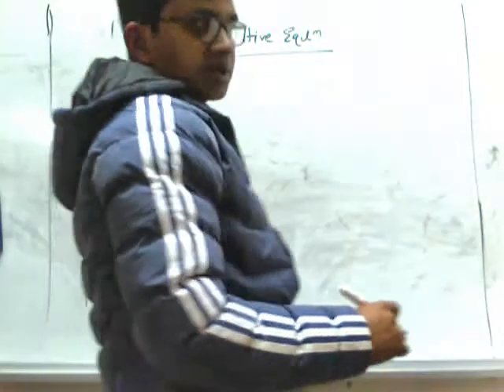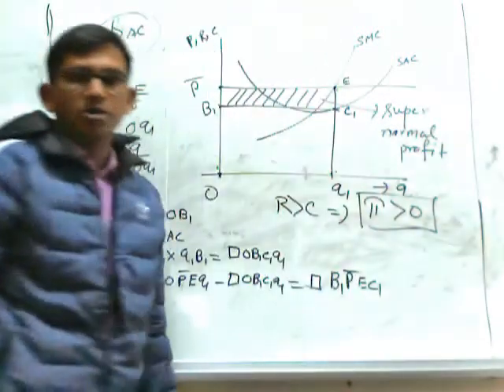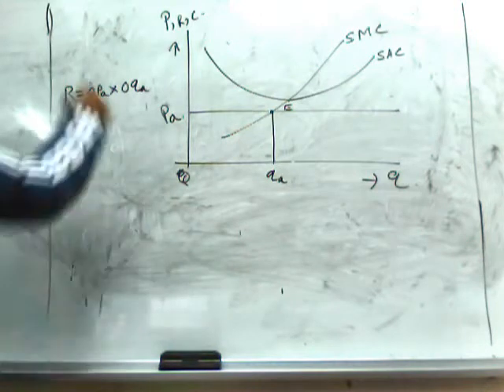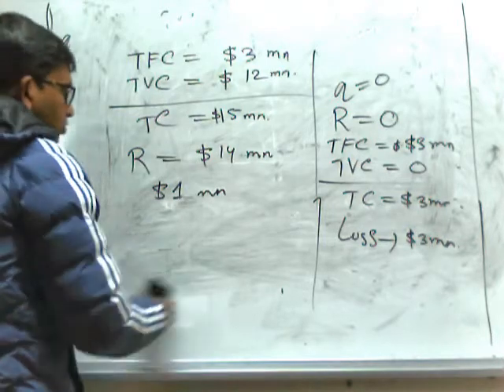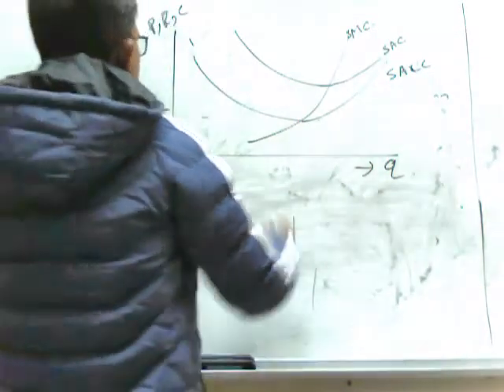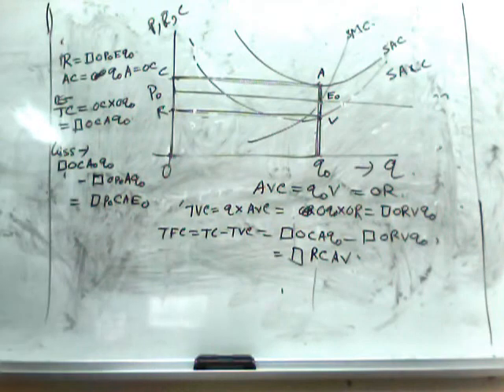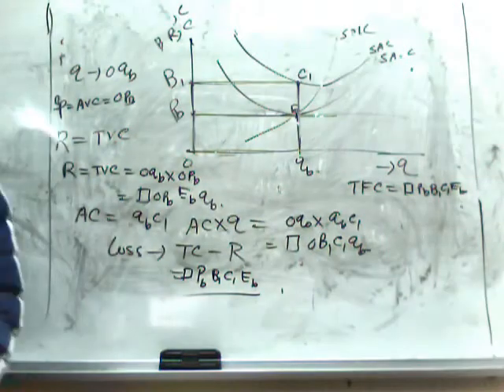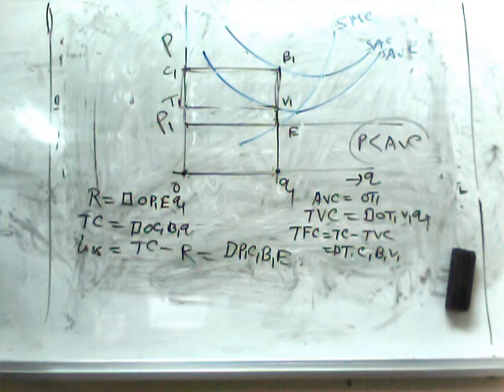Competitive Firm in Short Run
This video explains the following possibilities that a  competitive firm faces in the short-run:
1. The firm enjoys supernormal profit
2. The Firm enjoys normal profit only
3. The firm faces loss
Moreover, this video explains whether the entrepreneur should stay in the market or leave while it faces loss. In this context, the concept of the shutdown point has also been explained diagrammatically.